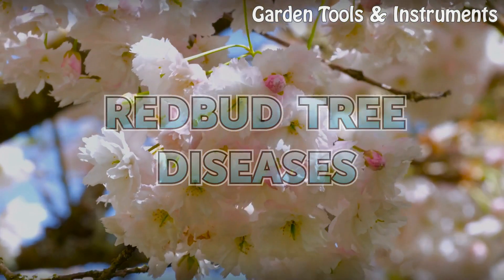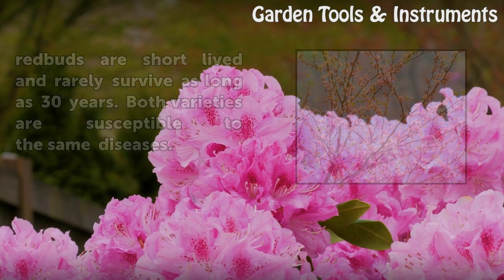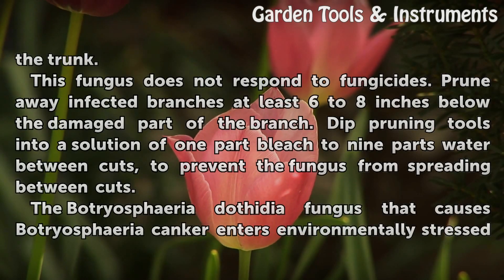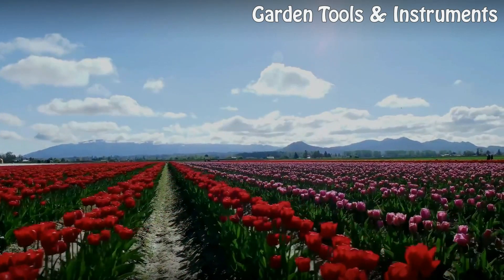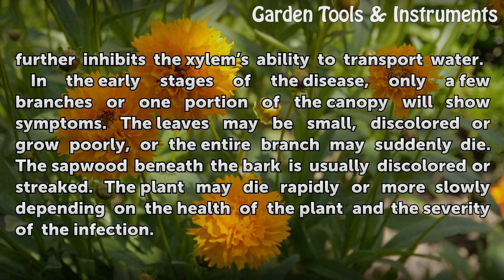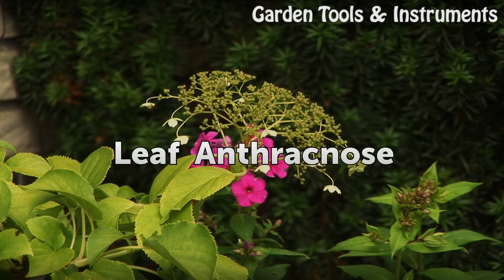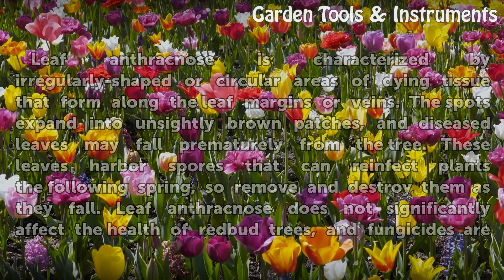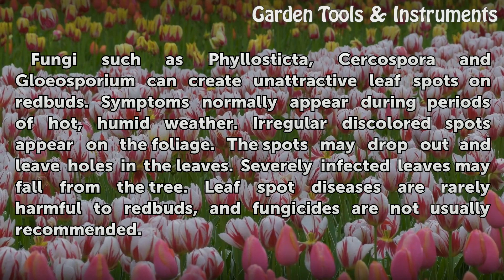Redbud Tree Diseases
Redbud Tree Diseases. Redbuds (Cercis spp.) are small spring-flowering trees, with numerous species and cultivars. One common variety in the U.S. is the eastern redbud (Cercis canadensis), thriving in U.S. Department of Agriculture plant hardiness zones 4b through 9a. The western redbud (Cercis occidentalis) grows in USDA zones 7 to 9. Western...

Table of contents Redbud Tree Diseases
Botryosphaeria Canker 00:54
Verticillium Wilt 02:04
Leaf Anthracnose 03:23
Leaf Spot Diseases 03:58